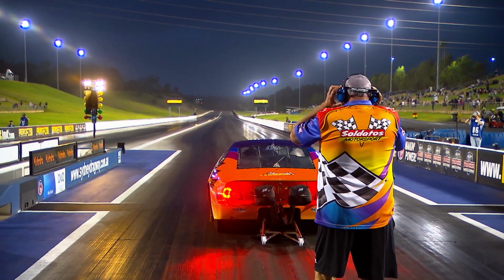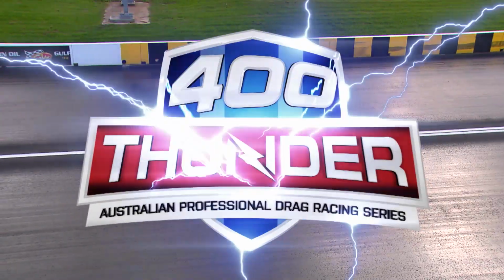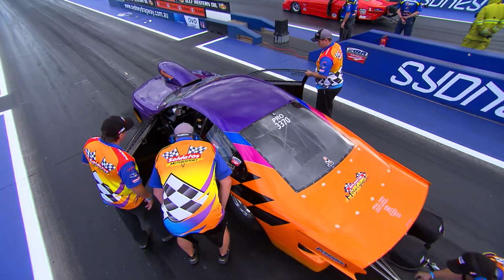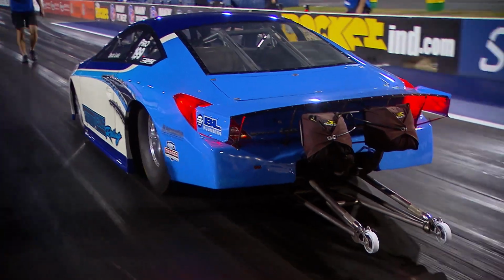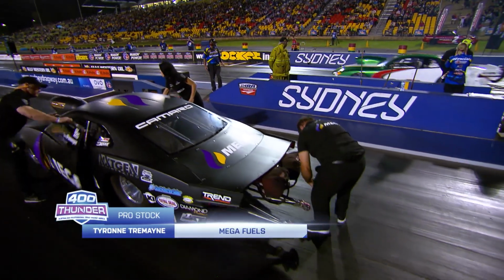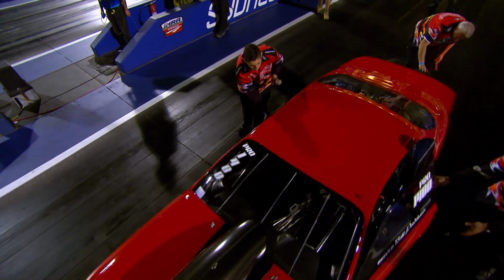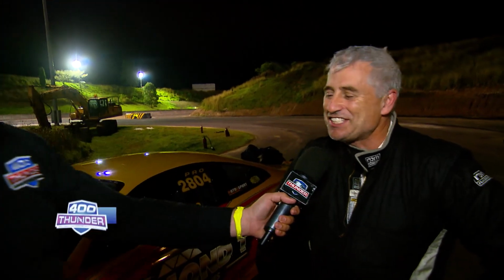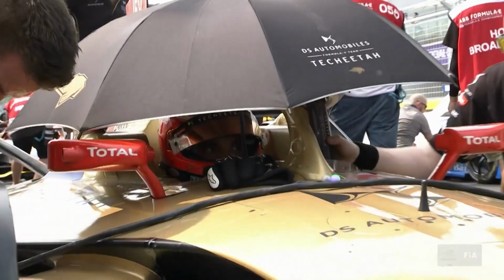Speedweek Ep 1253 June 23, 2019 Part 1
The penultimate round coverage of the 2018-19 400 Thunder Drag Racing Series continues from Sydney Dragway, as Pro Stock takes centre stage at the Gulf Western Oils Nitro Thunder. Aaron Tremayne heads into the penultimate round with a modest championship lead over rival, Chris Soldatos, but one small mistake could potentially make or break the Pro Stock title fight.